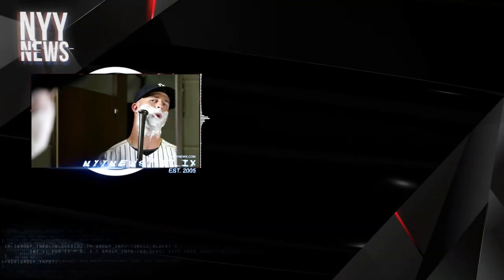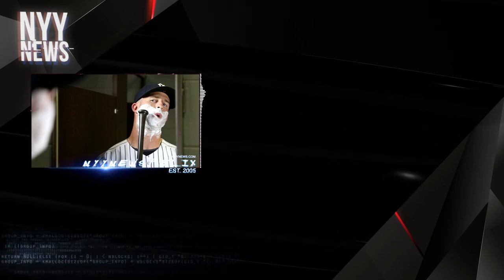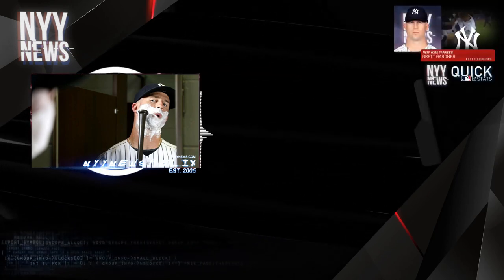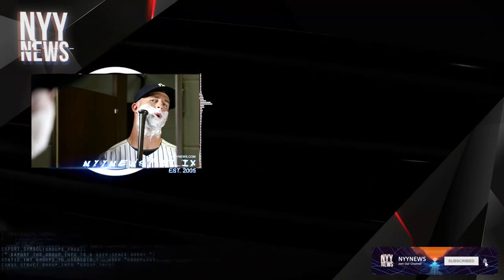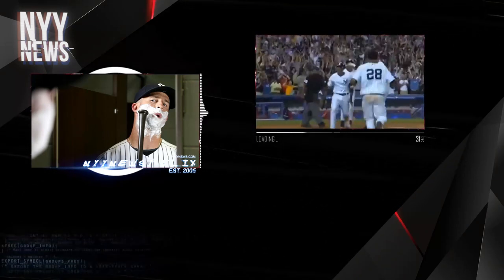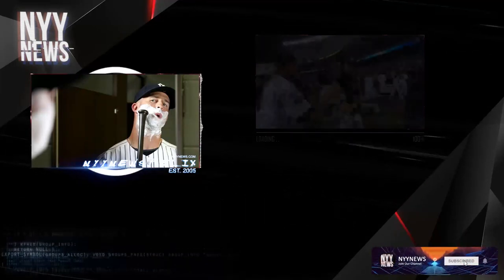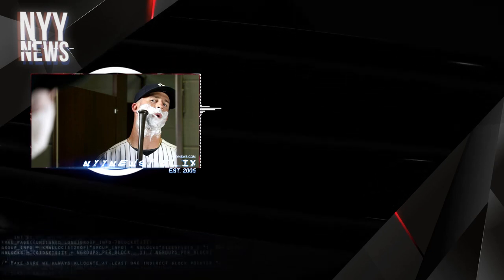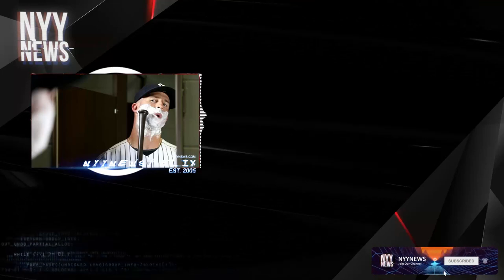New Article Paints Gerrit Cole As A BIG BABY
brett gardner
gerrit cole
yankees
mlb
 bob klapisch